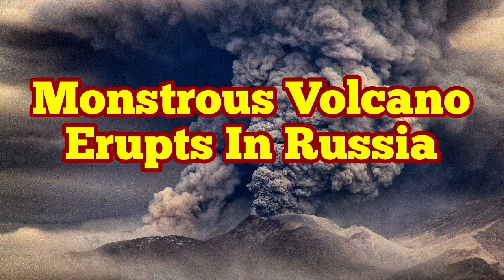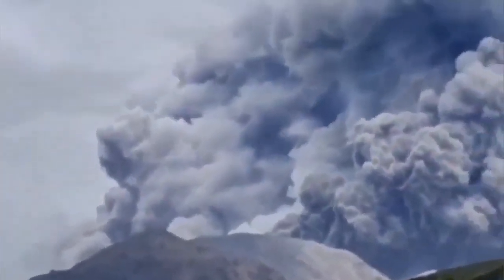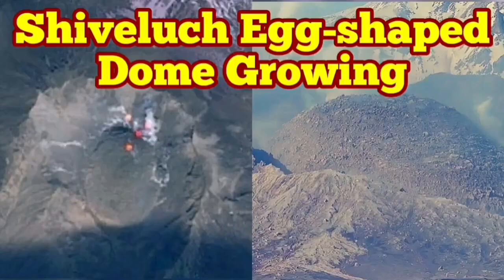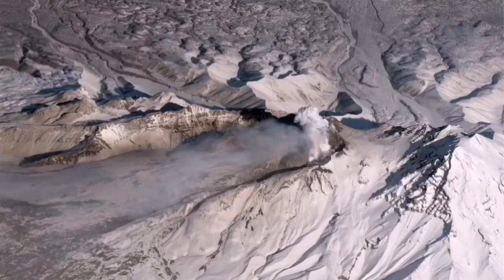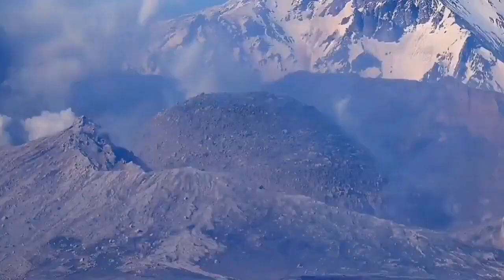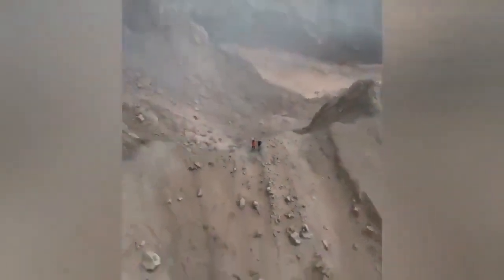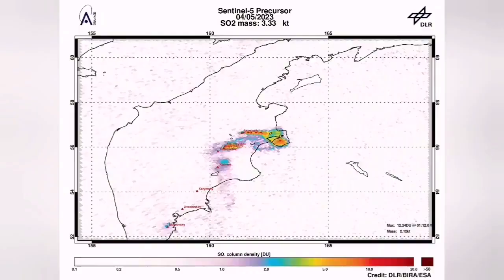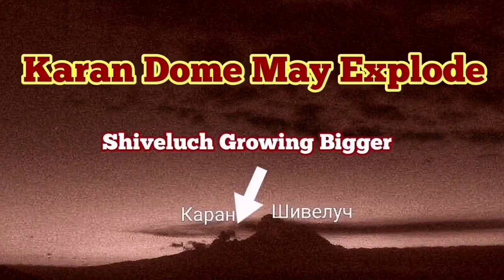Shiveluch-Karan Volcano Erupts: Monstrous Volcano Of Kamchatka, Russia, Mt Saint Helens